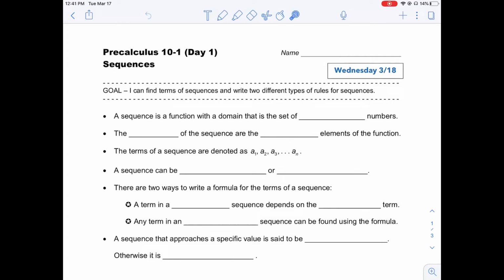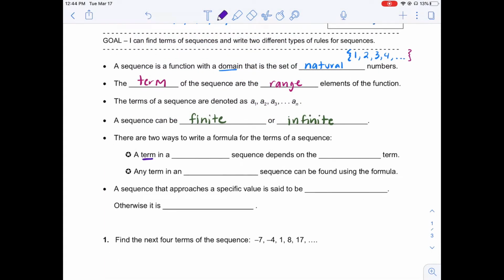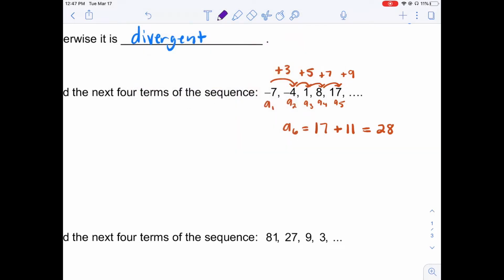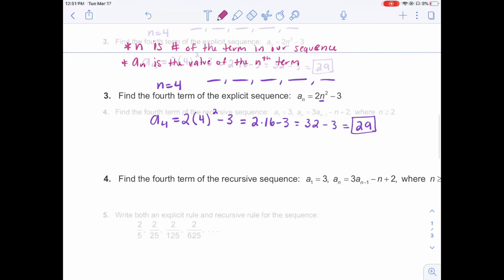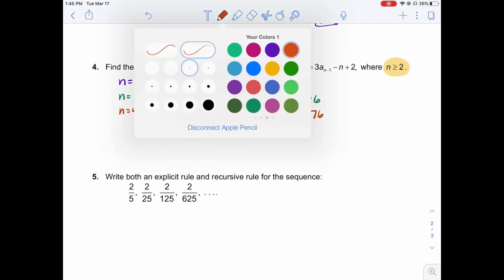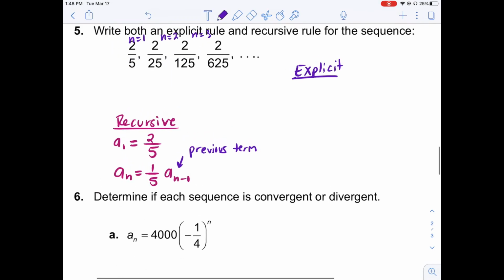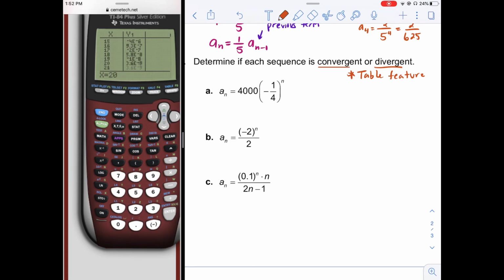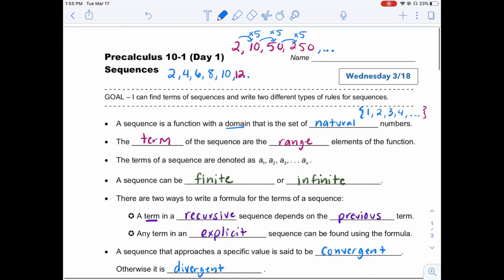PC 10.1 (Day 1) Guided Notes - Sequences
Chapter 10 guided notes for Precalculus - 10.1 (Day 1) Notes
Self-pace with the examples - if you feel like you understand, you may choose to move on to the practice problems. I'd encourage you to watch as much as needed to understand the new content.